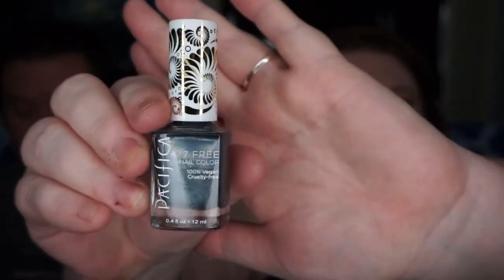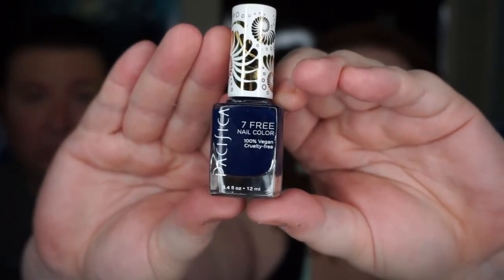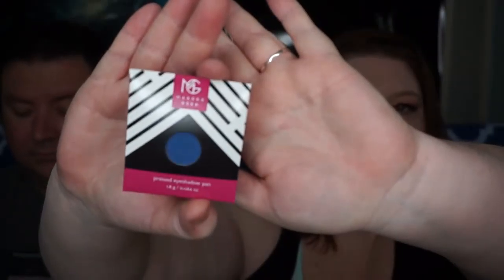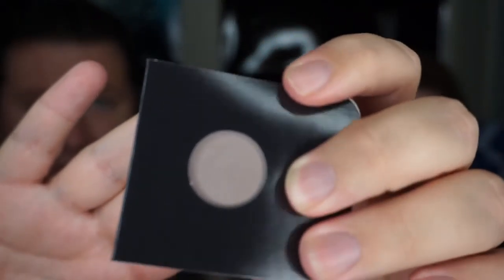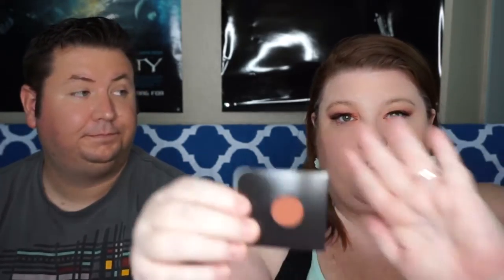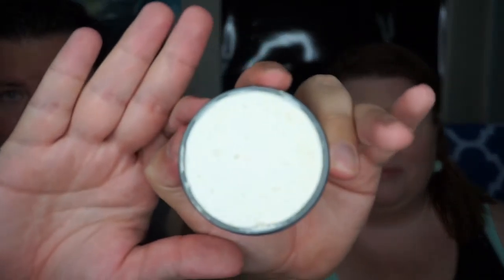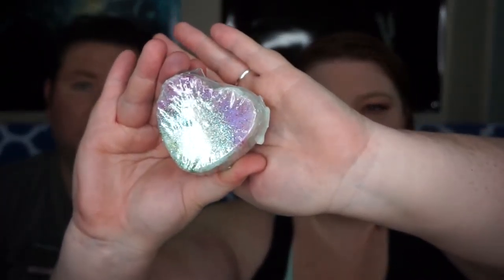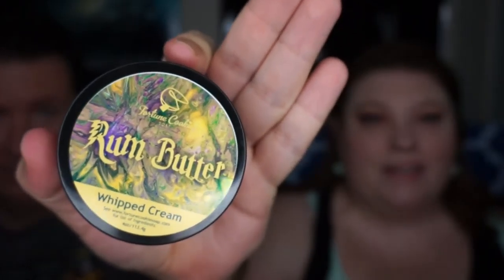HUGE HAUL: Pacifica #4, Esalon, Makeup Geek, Frosting Company, Fortune Cookie Soap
Makeup Geek Shadows:
Berry
Bedrock
Peach Smoothie
Shimma Shimma
Mai Tai
Sorbet
Daydreamer
Fuji
Cocoa Bear

Frosting Company:
Lip Smoothie- Brooklyn
Body Frosting- Southern Peach
Bath Fizzie- Mermaid Tale
Lip Scrub- Bombshell